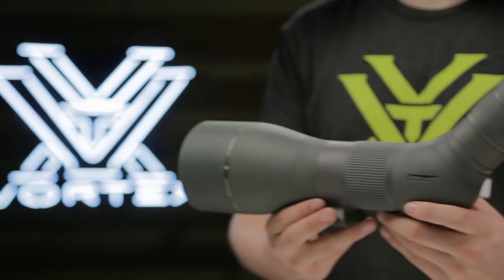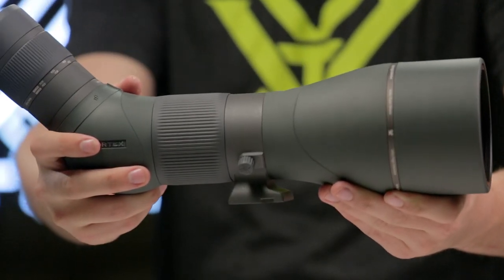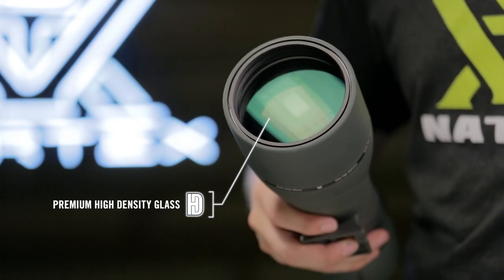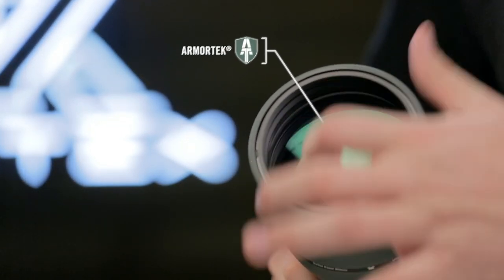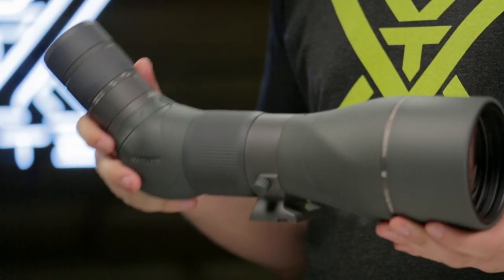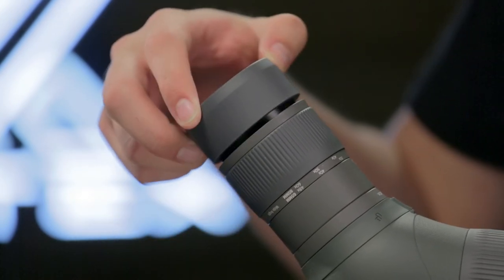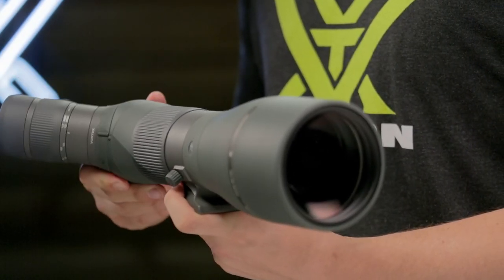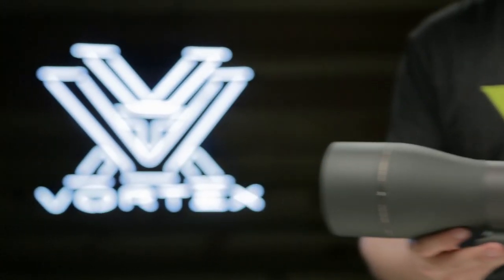Vortex Razor® HD Spotting Scope